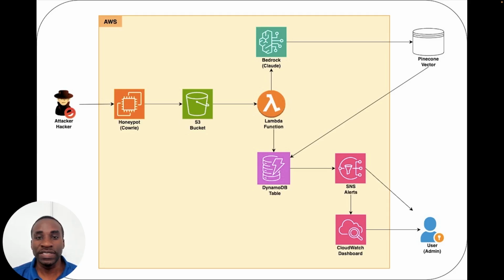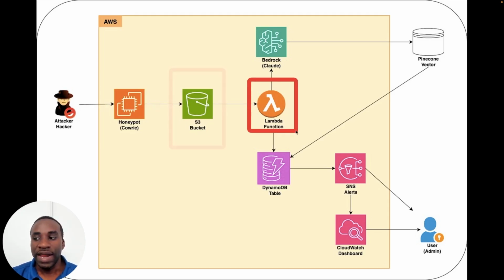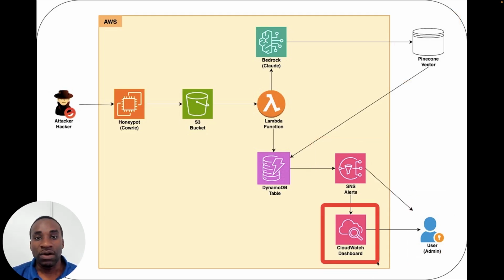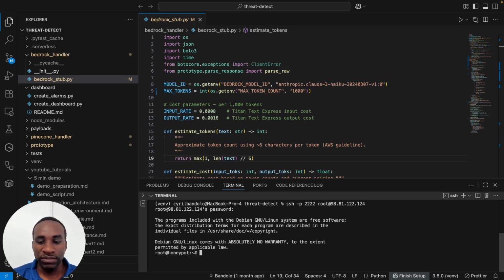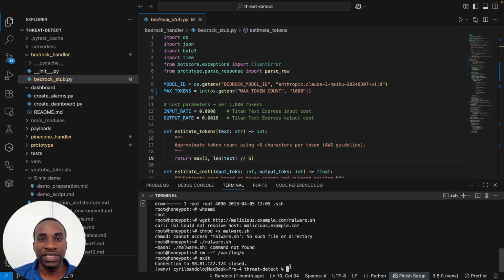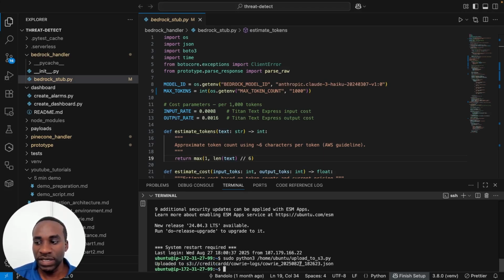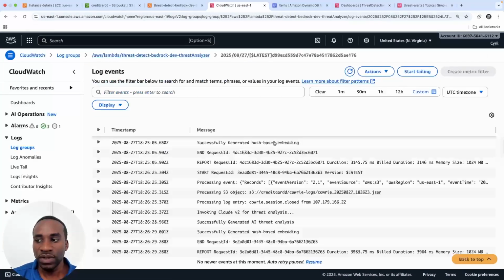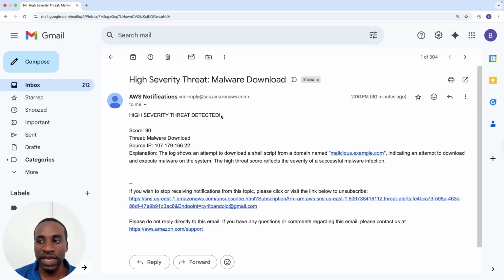AI-Powered Threat Detection with AWS Bedrock & Pinecone - Live Demo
This is a live demonstration of an automated threat detection system using AWS Bedrock AI, Pinecone vector database, and real honeypot attacks.

In this 5-minute demo, I show how to build a production-ready cybersecurity infrastructure that automatically detects and analyzes threats using Claude AI.

What You'll See:
• Live honeypot attack simulation
• Real-time AI threat analysis with AWS Bedrock
• Vector similarity search with Pinecone
• Automated email alerts for high-severity threats
• AWS console walkthrough of the complete pipeline

Key Technologies:
• AWS Bedrock (Claude AI)
• Pinecone Vector Database
• AWS Lambda, S3, DynamoDB
• Python, Serverless Framework
• Cowrie Honeypot

Results Shown:
• Threat scores (0-100)
• Attack classification
• Source IP analysis
• Real email notifications